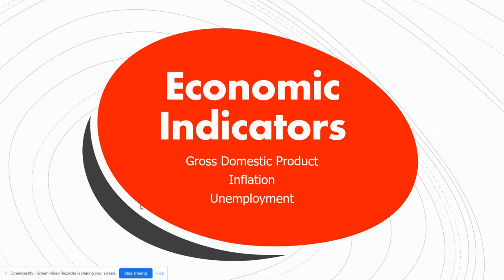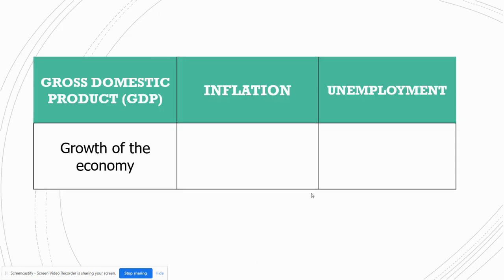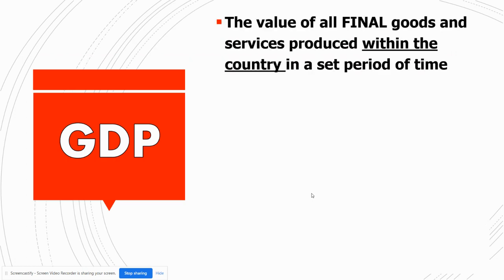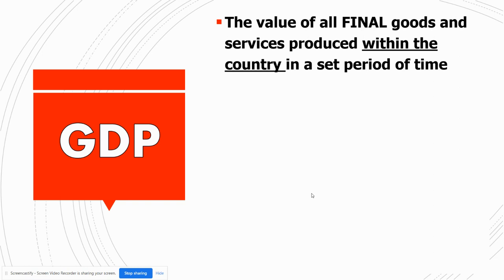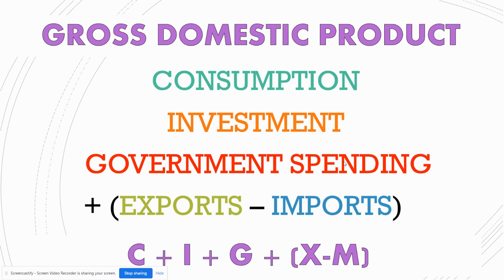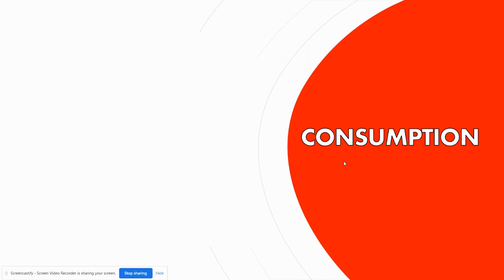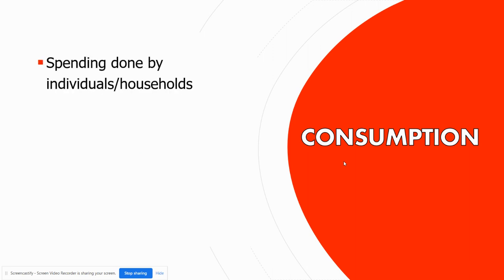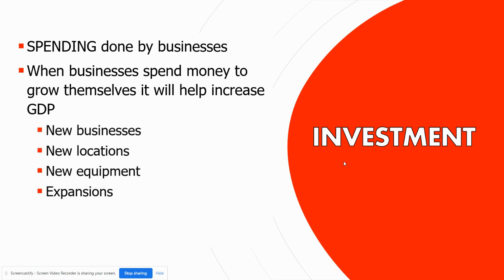GDP - part 1